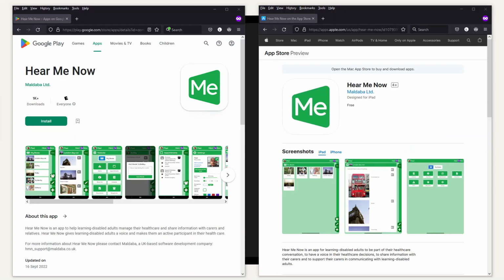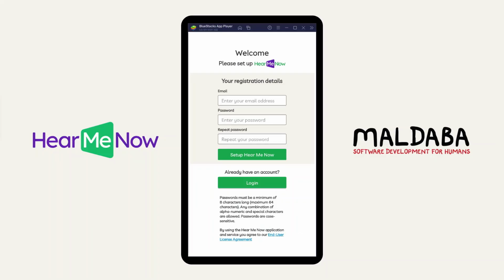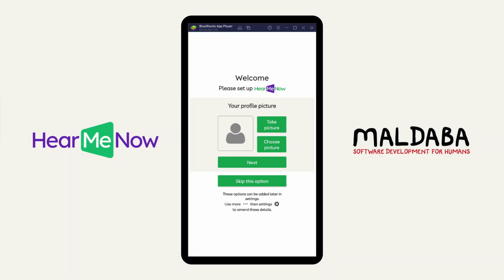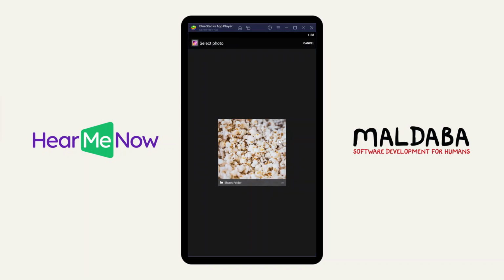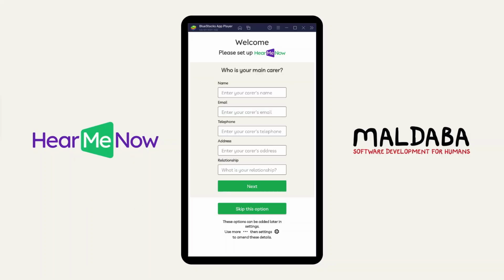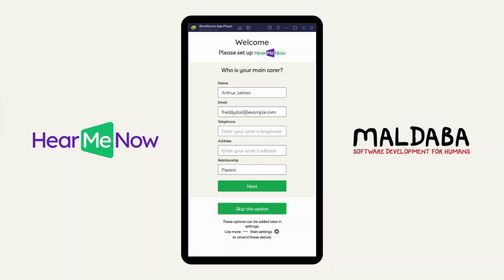Hear Me Now How #1 - Installing and App Setup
A quick Hear Me Now 'Ho To' video to demonstrate how to install and setup the App.